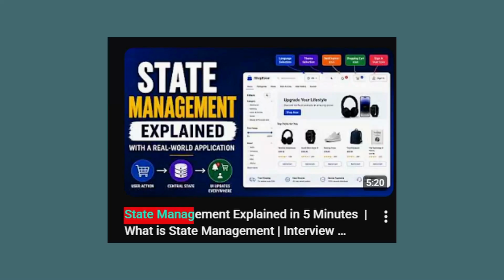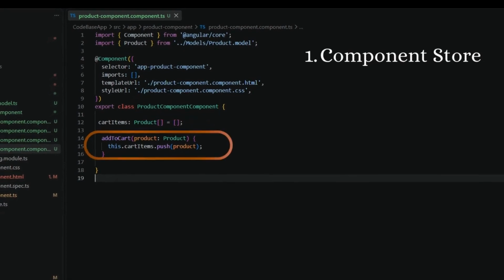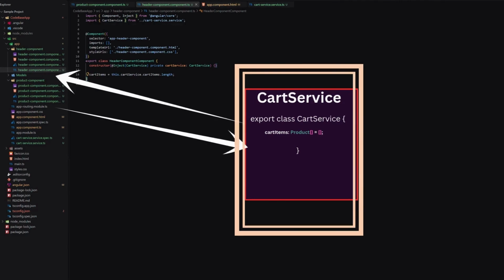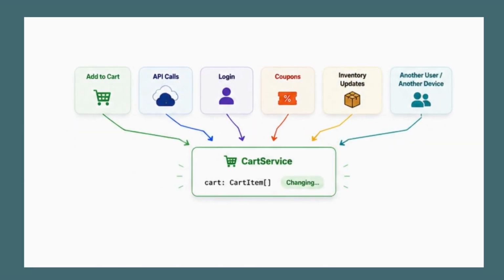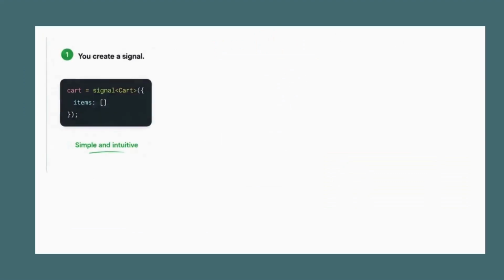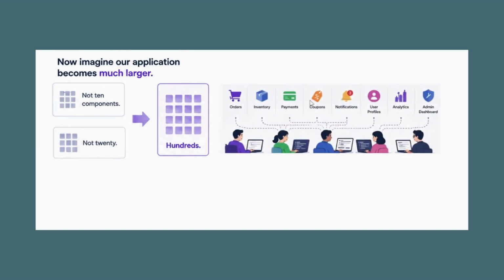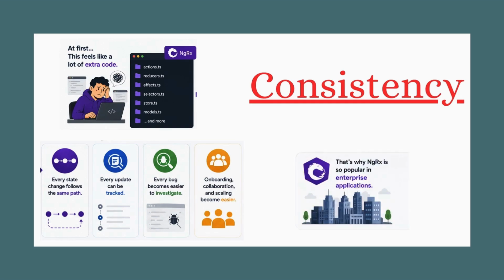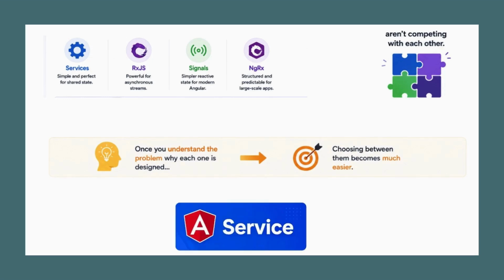RxJS vs Signals: The Future of Angular State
State management in Angular can feel confusing.

Should you use a Service? RxJS? Signals? NgRx? And when does each one actually make sense?

In this video, we break down **Angular State Management** from the ground up using a practical e-commerce application example.

You'll understand:

🔹 Component State — When keeping state inside a component is enough
🔹 Angular Services — How services can provide simple shared state
🔹 RxJS — Why Observables are useful for asynchronous streams and data that changes over time
🔹 Signals — How modern Angular makes reactive UI state simpler
🔹 NgRx — Why large enterprise applications may need a more structured and predictable architecture

More importantly, we'll look at **why these approaches exist and what problems they solve** instead of treating them as competing technologies.

By the end, you'll have a much clearer mental model for deciding:

Which state management approach should I use for this problem?

The goal isn't to memorize another Angular tutorial.

It's to understand the problem first — and then choose the right tool.

📌 **Coming next:**
We'll take a deeper look at Angular Services and build shared state from scratch. Once you understand Services properly, RxJS, Signals, and NgRx become much easier to understand.

### Topics covered

Angular Services
RxJS
Angular Signals
NgRx
Shared State
Reactive State
Component State
State Management Architecture

🚀 Helping software engineers become better developers.

💬 Leave a comment—I read every one and would love to hear your experience.